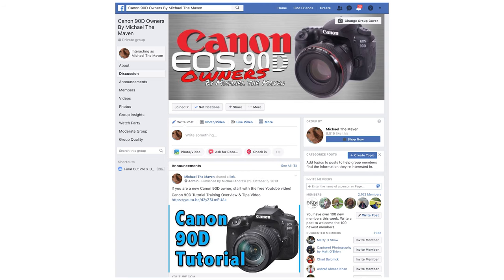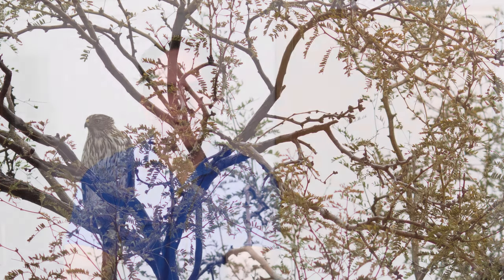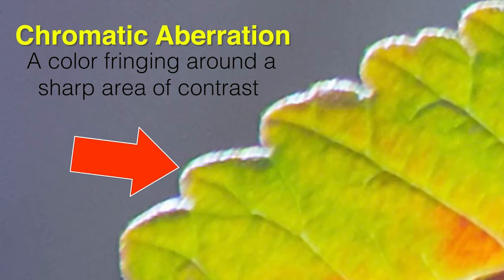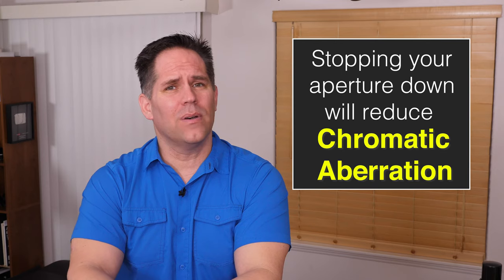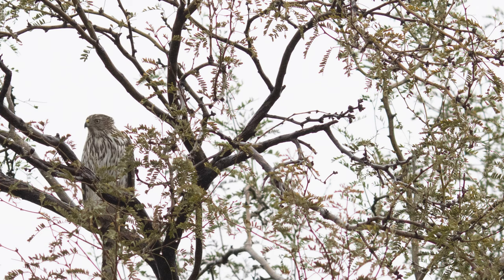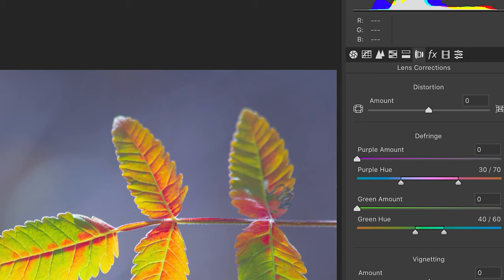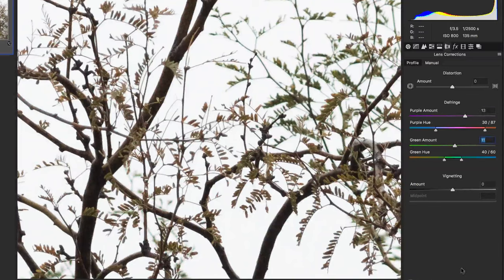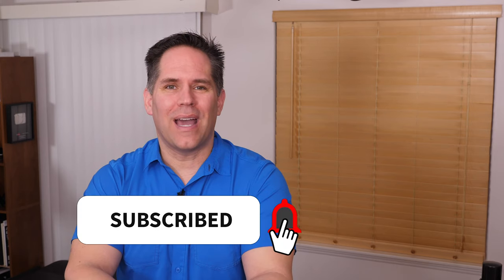When Good Lenses Go Bad - Chromatic Aberration - How to Test & Fix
Now Available!
The 135 f2 is a wonderful, sharp, high-performing lens, but when a student emailed me asking about all this crazy purple and green fringing going on and asking if it was normal, I assumed he had shot it wide open. He hadn't, it was stooped down to f3.5, and he reported that as he continued to stop down still saw. All lenses have a degree of CA or Chromatic Aberration, which we typically see in areas of high contrast. Many cameras have software to clean this up automatically, so we may not see it, and there are also ways to clean it up in post.

My new MAVEN Mini Microphone kit for beginning videographers:

Michael’s Maven Straps: